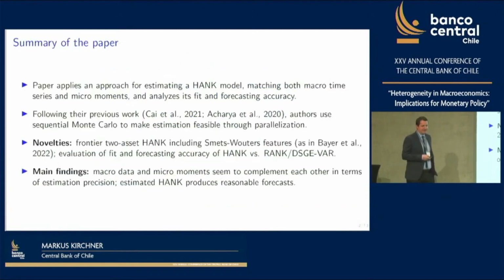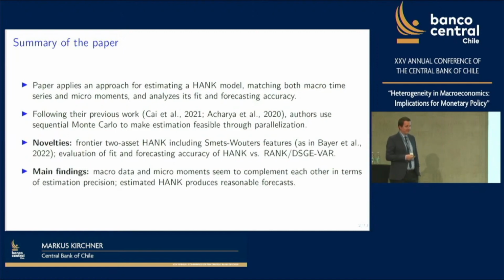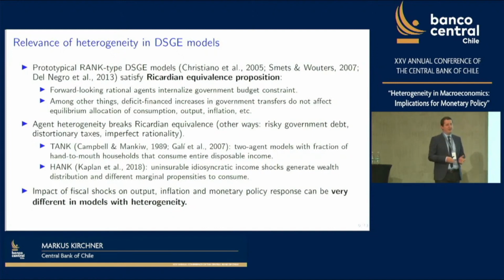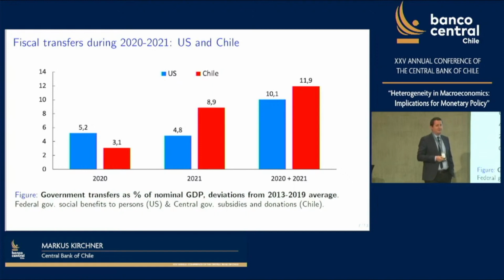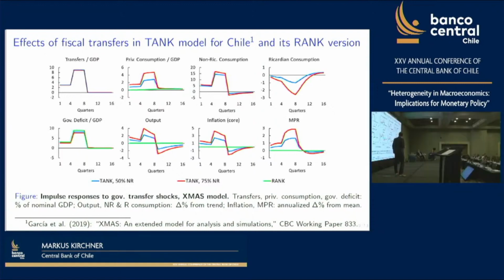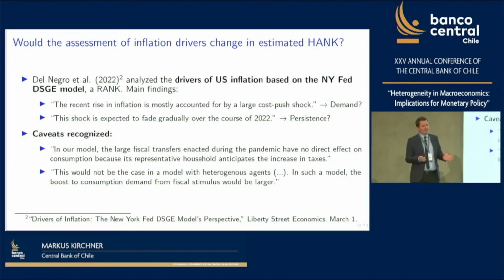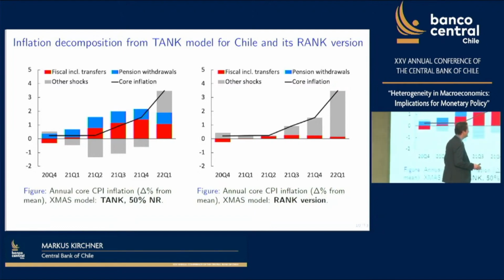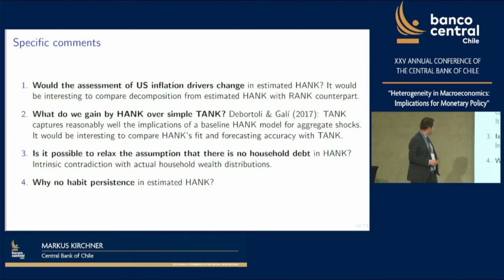Discussant - Estimating HANK for Central Banks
Discussant: Markus Kirchner (Central Bank of Chile)

XXV Annual Conference of the Central Bank of Chile
“Heterogeneity in Macroeconomics: Implications for Monetary Policy”